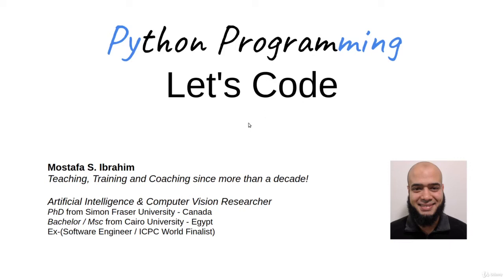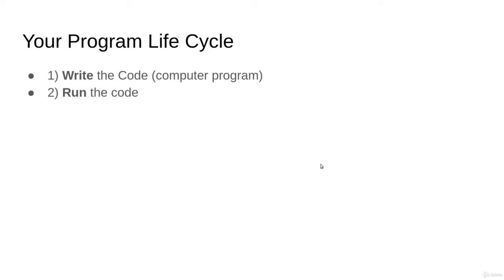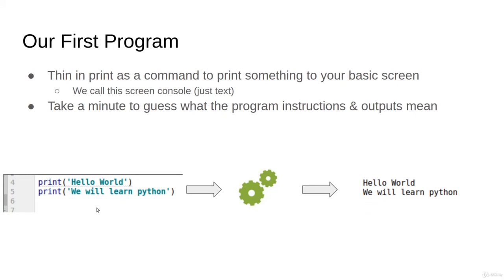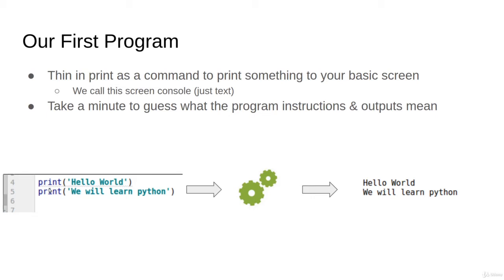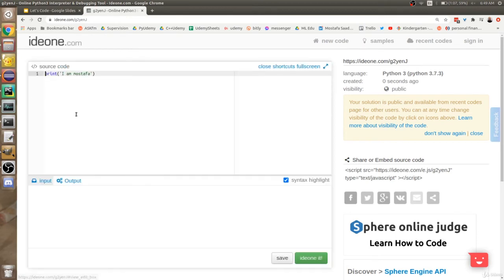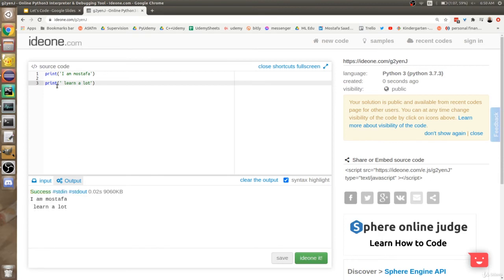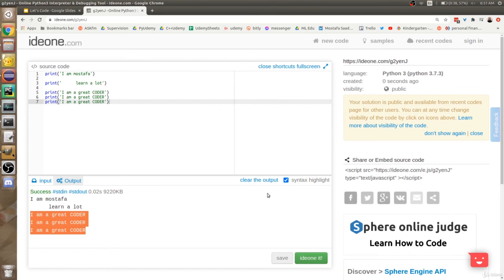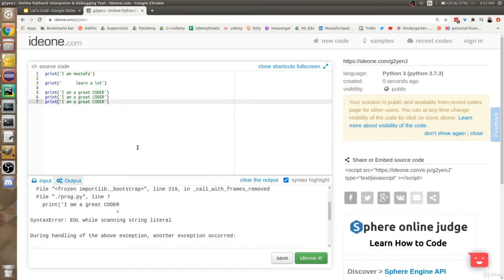Let's Code [Mastering 4 critical SKILLS using Python]